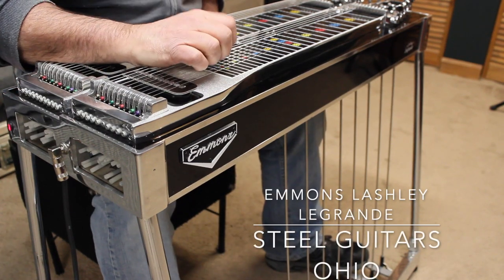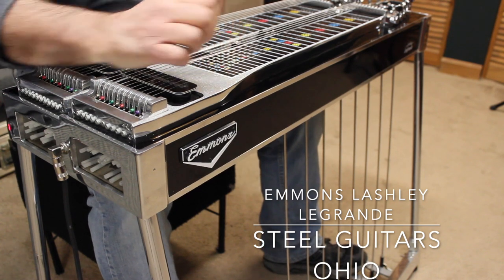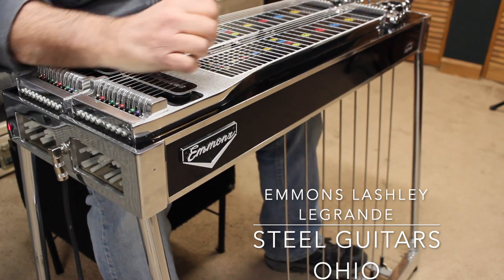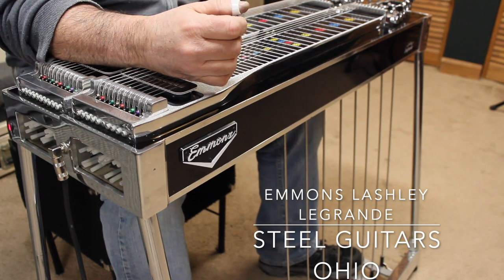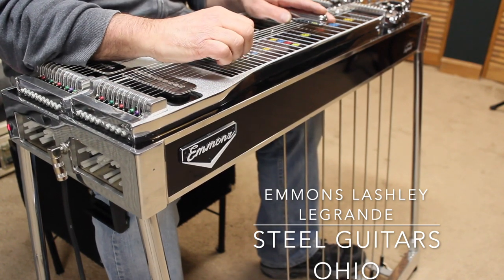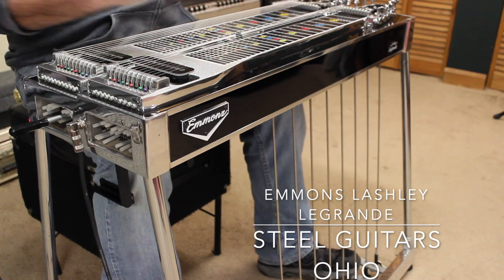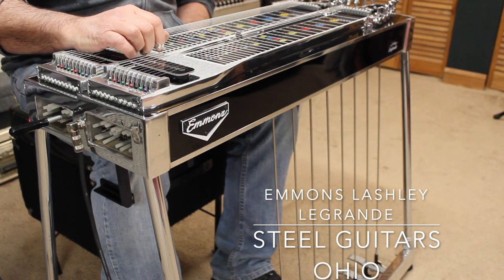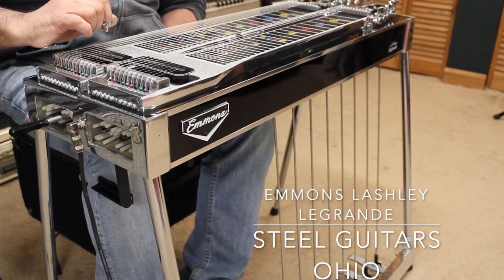Emmons Lashley LeGrande D-10 Pedal Steel Guitar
Demo video of an Emmons Lashley LeGrande. It has 8 pedals and 5 knee levers, original pickups and hard shell case.